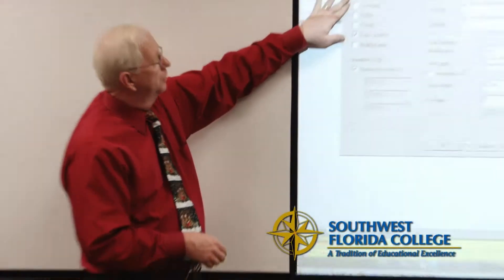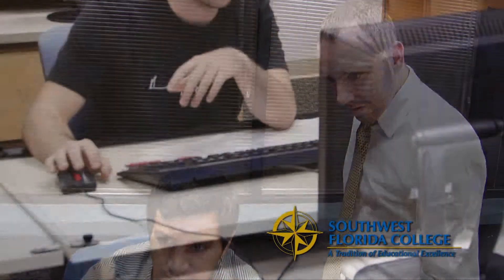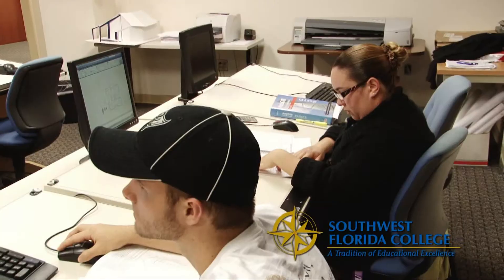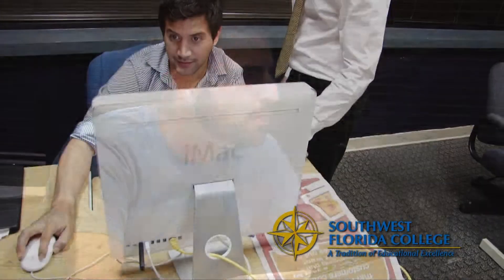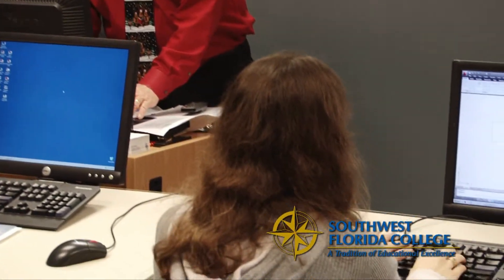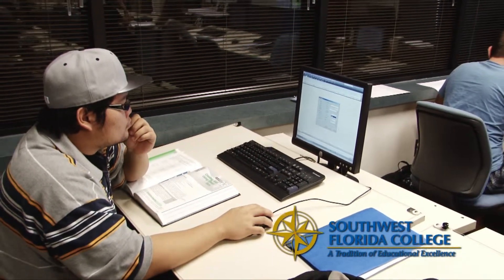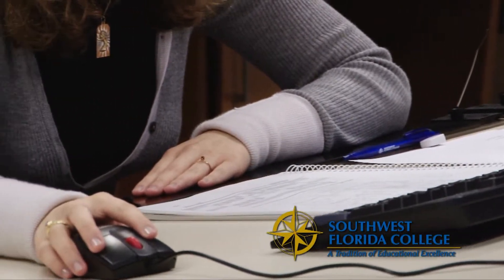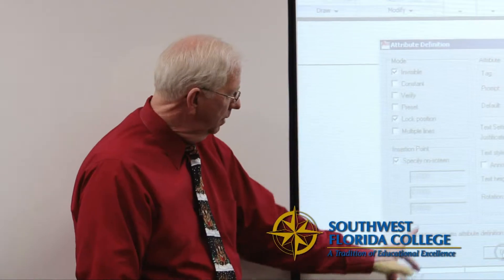SWFC Design Studies Program Manager Mike Coldwell Discusses CADD, Digital Design & Interior Design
Computer Aided Drafting and Design (CADD) is not just for architecture  its also for mechanical drafting and other career opportunities!

Southwest Florida College Program Manager for Design Studies, Mike Coldwell, discusses all the opportunities for design students at our Tampa campus. Learn more about the mechanical drafting, architectural design and drafting, interior design, and graphic design programs that are all available at our Tampa campus.

Start a new future today by learning more about Southwest Florida College. Southwest Florida College is a private and accredited senior college with campuses in Tampa, Ft. Myers, Port Charlotte and within the Miromar Design Center in Estero. Prepare for a career that's in high demand learn more about what Southwest Florida College has to offer you.